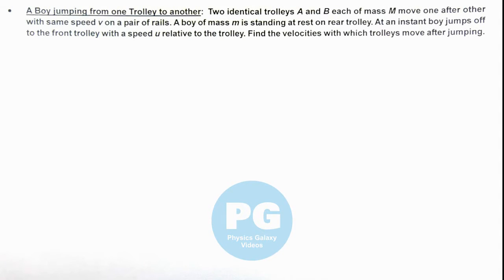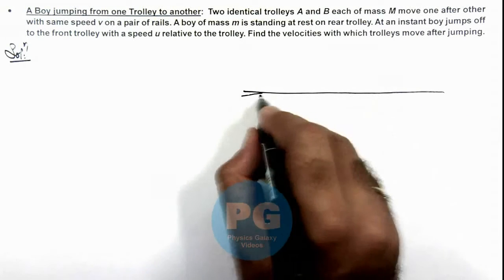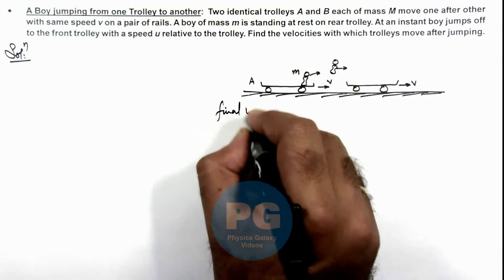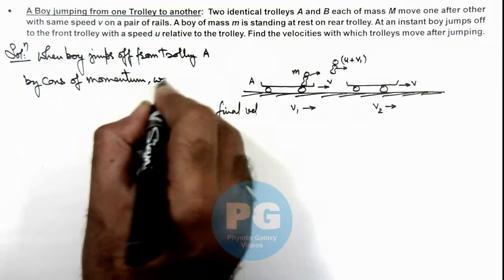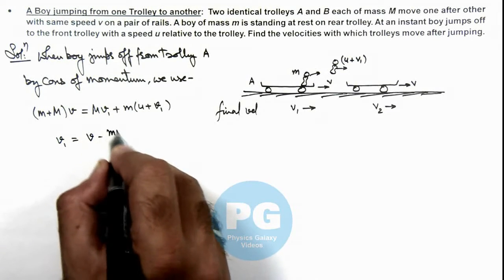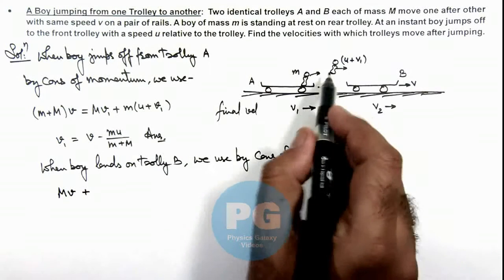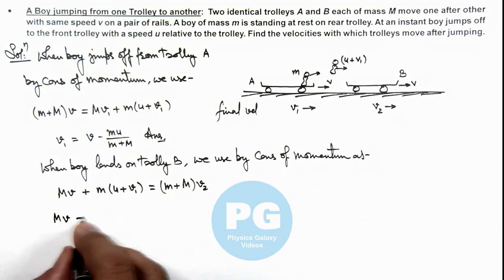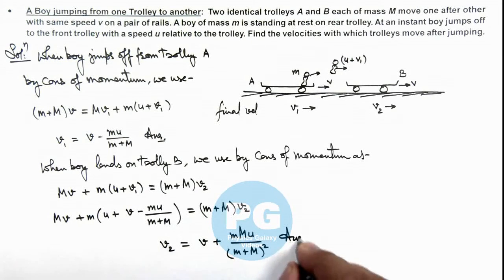Adv Illustrations – A Boy jumping from one Trolley to another | System of Particles #35 for JEE Adv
Ashish Arora Sir has taken up a case of A Boy jumping from one Trolley to another from the chapter System of Particles which is important for select in IIT. System of Particles covered in Class 11 NCERT and is crucial in JEE preparation.  These advanced illustrations cover all formulas and relevant solved examples from system of particles and are useful for making notes for IIT JEE preparation.